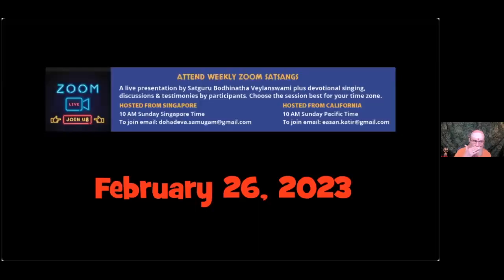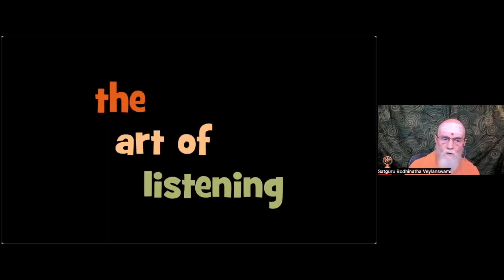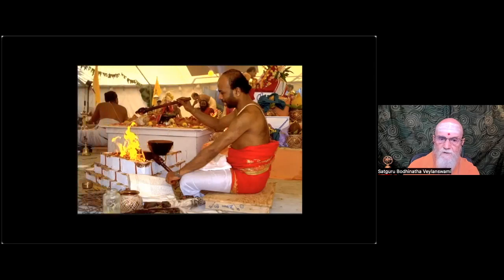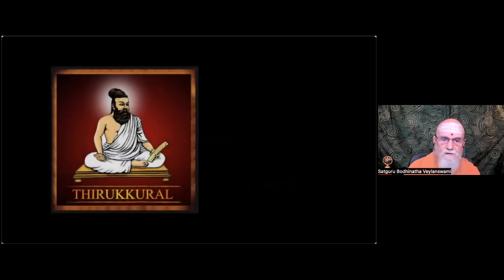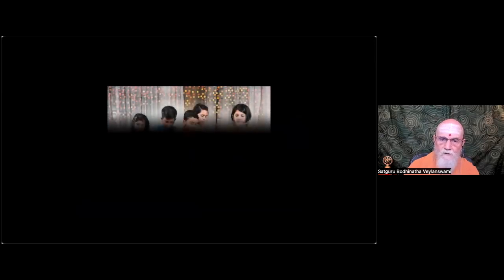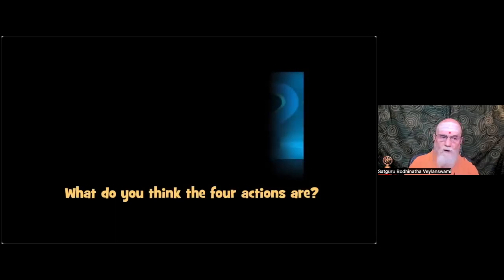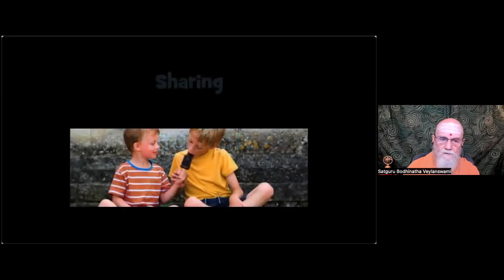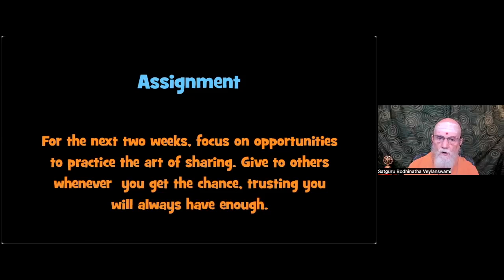Satguru Webinar: Art of Listening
Aum Shivaya!

In today’s satsang, Satguru Bodhinatha shares profound insights on the Art of Listening.
* Satguru beautifully recites the Pub Desk article that explains the importance of active listening in this modern world where digital distractions are everywhere.
* What does Sruti mean? And its relationship with the "art of listening"? How have the instructions from Guru to Shisyas been communicated since ancient times?
* How should we listen to mystically profound subjects? Are you ready to use your intuition?

1. Are apps such as the Sadhana App, where puja can be done digitally, appropriate to use? When to use Is it appropriate for home puja?
2. How can you reduce the tendency to react negatively depending on who created the situation?

Satguru concludes the satsang by covering the important "sharing" character.

It’s time to watch and "share" this yet another master piece with your friends and family